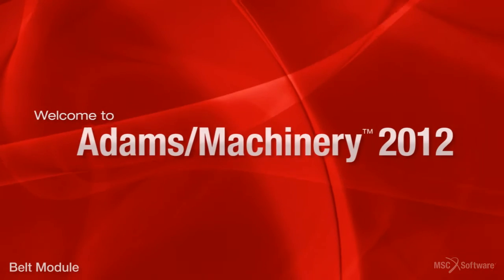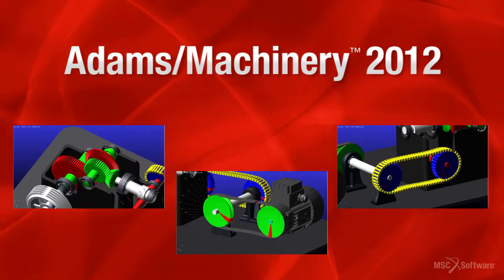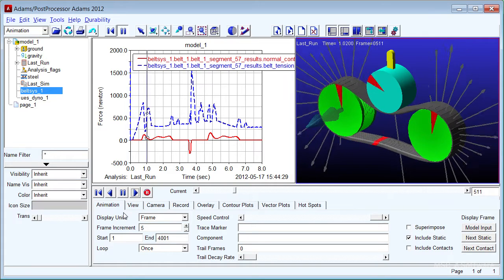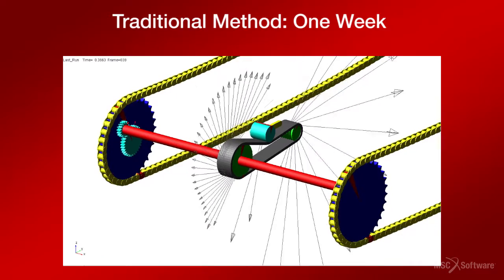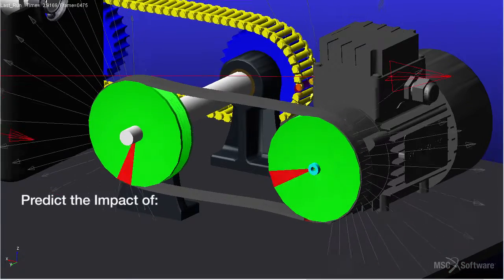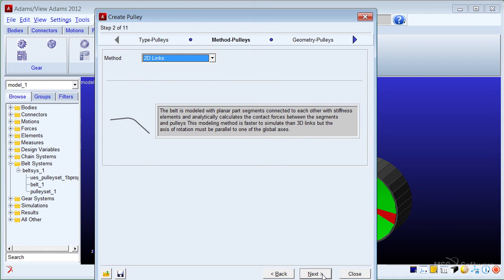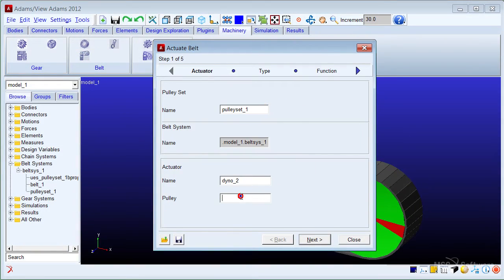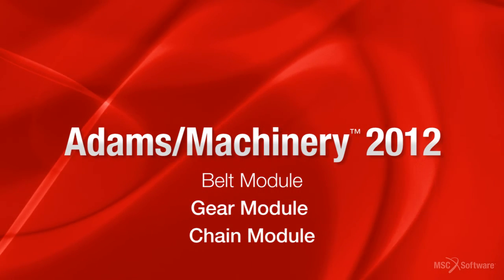Adams/Machinery - Belt Module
RV_ADAMACHINERY_03_2012